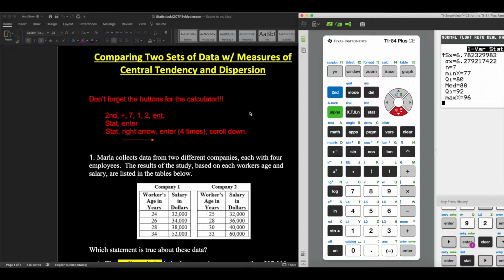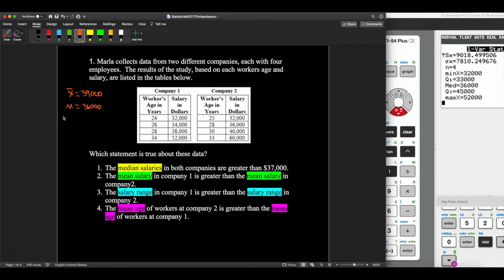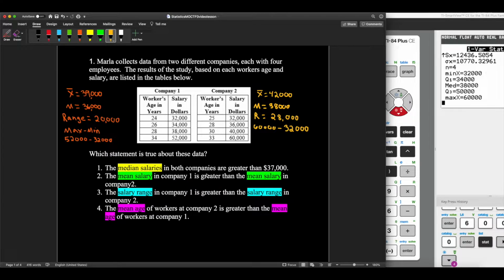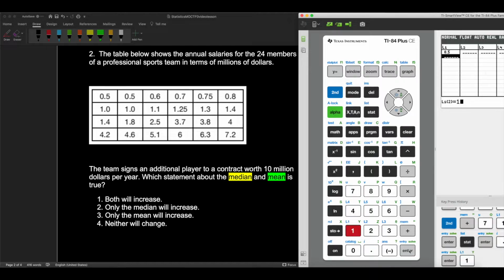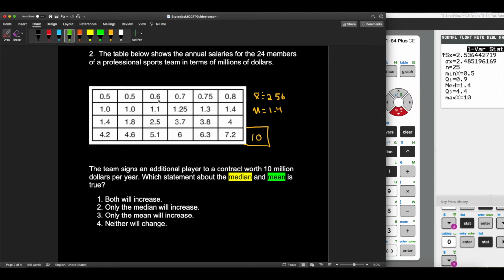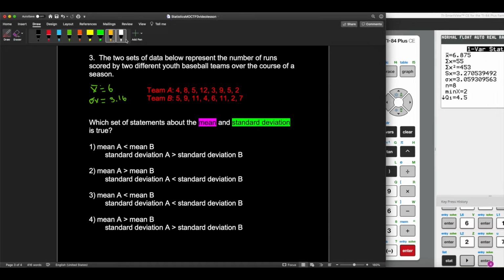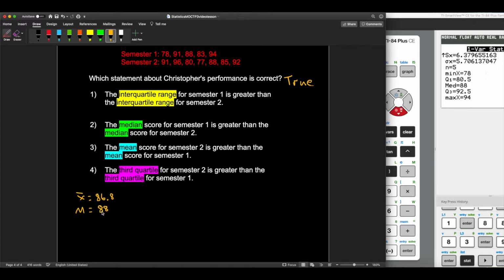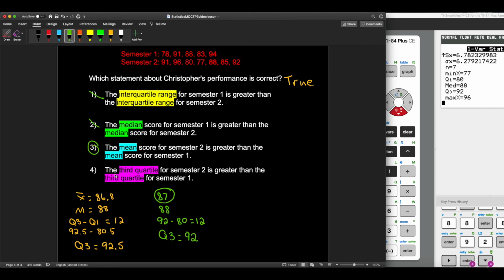Statistics: How to Apply Measures of Central tendency and Dispersion to Regents Questions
Statistics is an algebraic concept that is always on the New York State Regents Exam, ACT, SAT, as well as other standardized tests. Using the TI-84 plus calculator, you will learn how to find and analyze in 3 easy steps the measures of central tendency and dispersion such as mean, standard deviation, median, range, and interquartile range. We will practice few regents questions so you can see how it will be applied to standardized tests.  When these questions come up on any exam you might take, you will always get them correct.

Statistics: How to Find Correlation Coefficient and Line of Best Fit w/ the TI-84 plus Calculator.